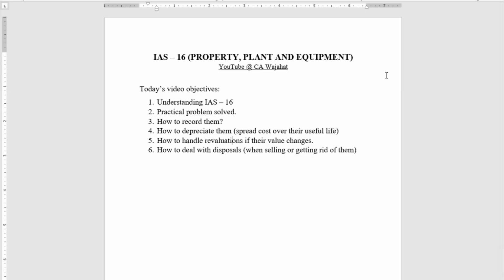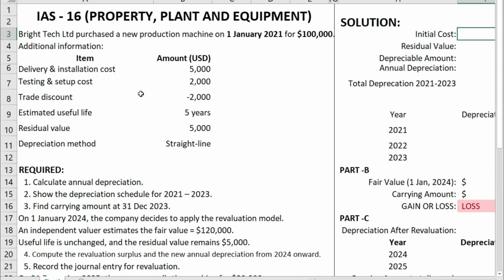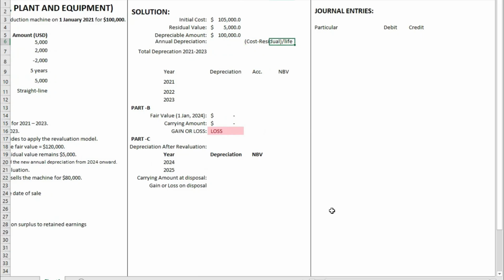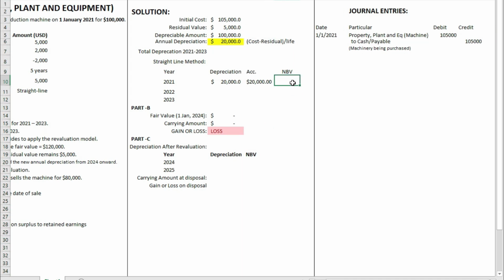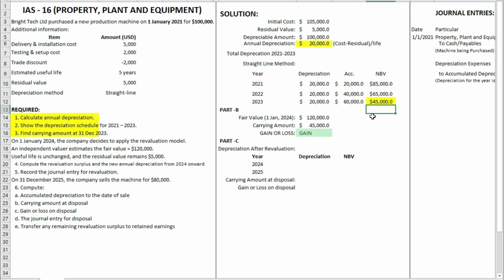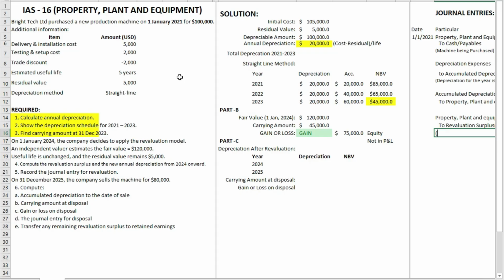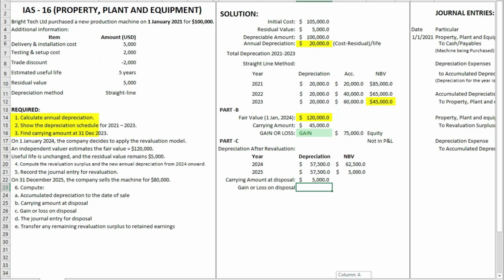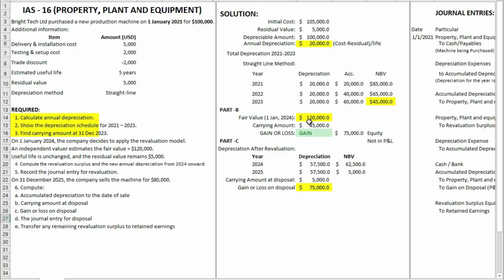IAS 16: Live problem solved in excel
IAS 16 (Property, Plant, and Equipment) is non-negotiable. In this video, I break down the entire standard into simple, digestible concepts that you can actually apply in exams and real-world scenarios.

In this comprehensive guide, we cover: ✅ Definition & Recognition: What qualifies as PPE? ✅ Initial Measurement: Elements of cost you MUST include. ✅ Subsequent Measurement: Cost Model vs. Revaluation Model. ✅ Depreciation & Impairment: Methods, useful life, and residual values. ✅ Derecognition: How to handle disposals without making mistakes.

 Perfect for: 🎓 ACCA / CA / ICWA / CPA Students 💼 Finance Professionals & Accountants 🏛️ University Students (Accounting & Finance)

IAS 16, Property Plant and Equipment, IFRS, Financial Reporting, ACCA FR, CA Final, IFRS Explained, Accounting Standards, Depreciation, Revaluation Model, Asset Accounting, IAS 16 Lecture, Financial Accounting.